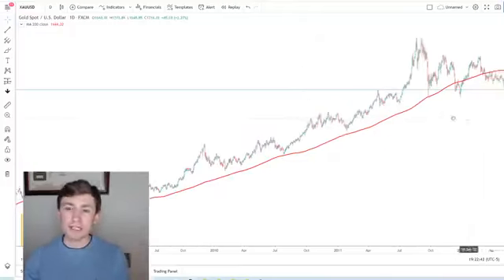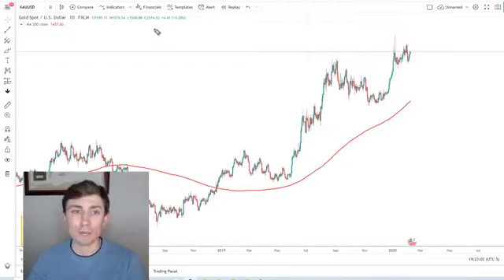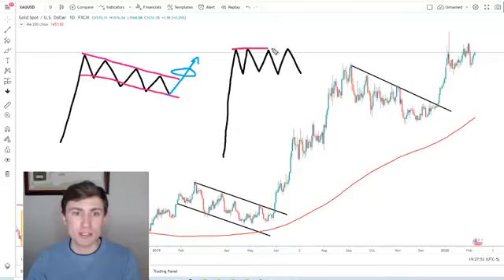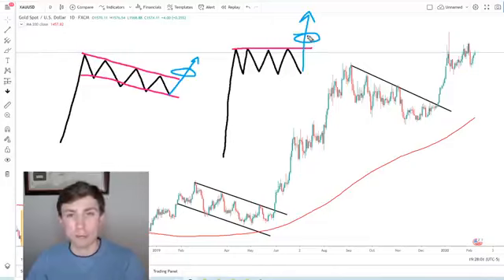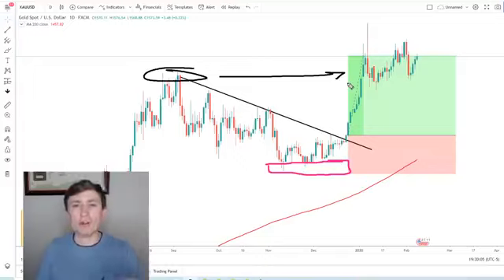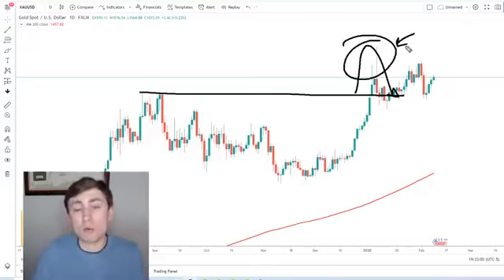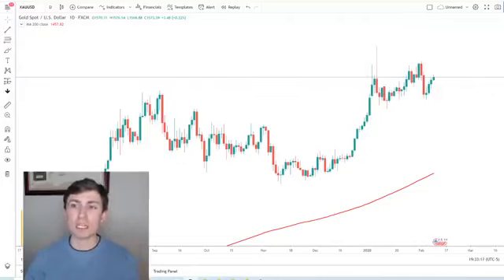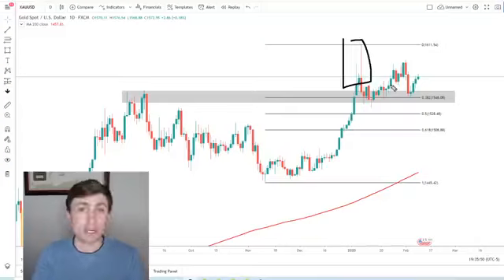How to Trade XAU/USD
How to Trade XUA/USD